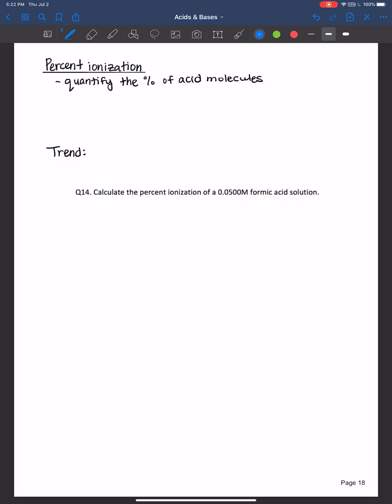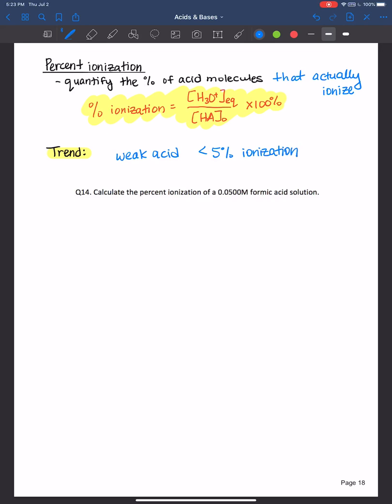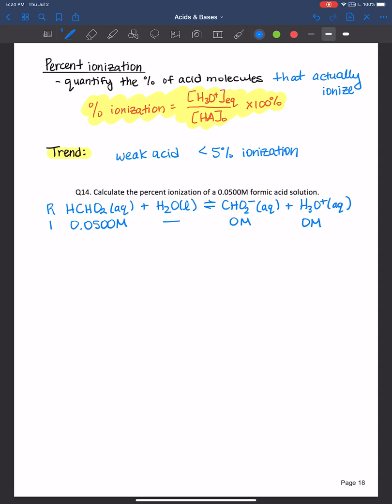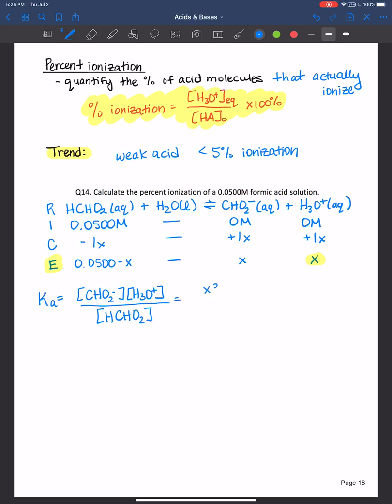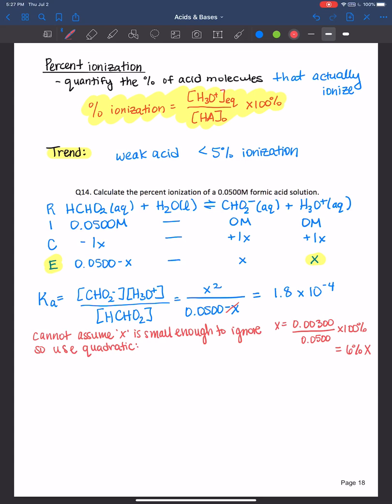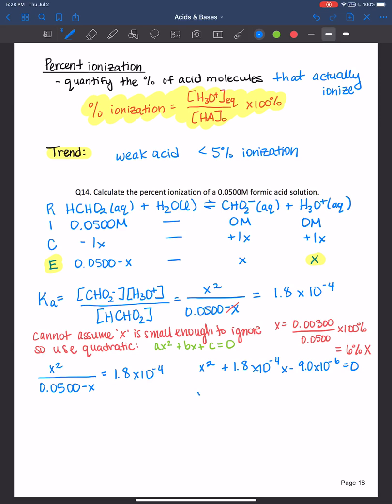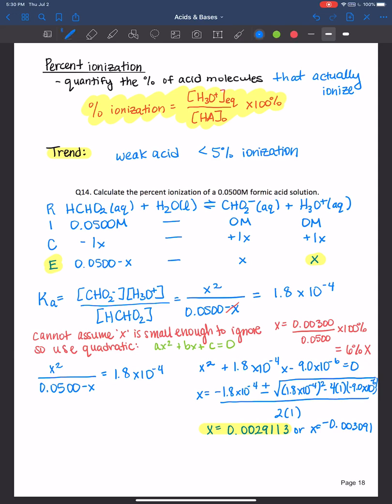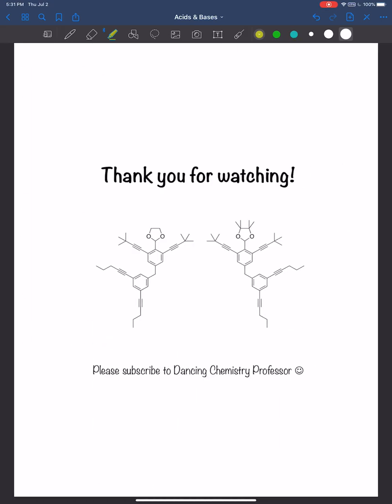Percent ionization of a weak acid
In this video I go over an example to calculate how much a weak acid ionizes in an aqueous solution.